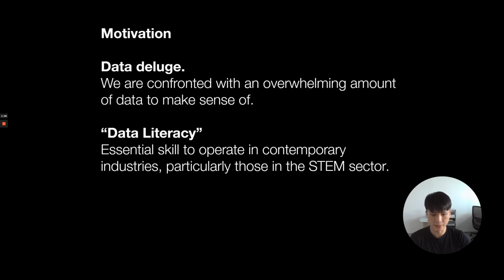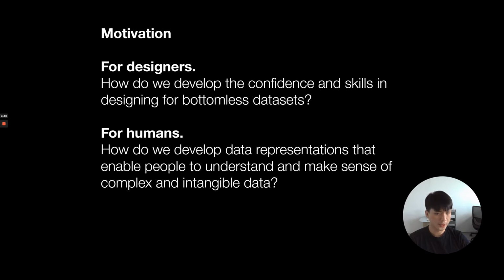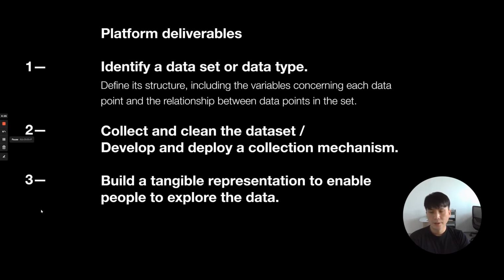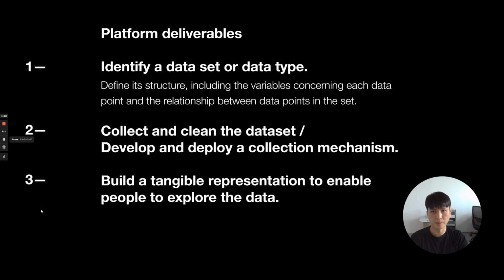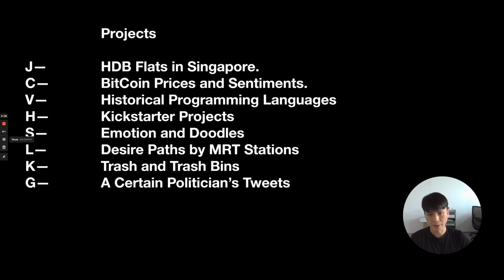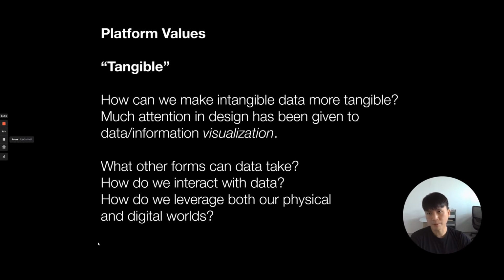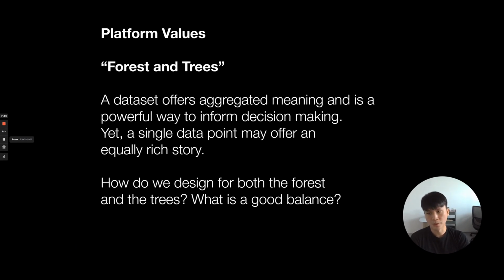Tangible Data Design Platform Introduction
In this platform, students investigated data as a material. We operated on the premise that representing data in more tangible and interactive ways will lead to alternative interactions and sense-making that facilitate how people explore a specific data set of type. We also critically examined the many technical and design challenges around designing with complex data and making them tangible.